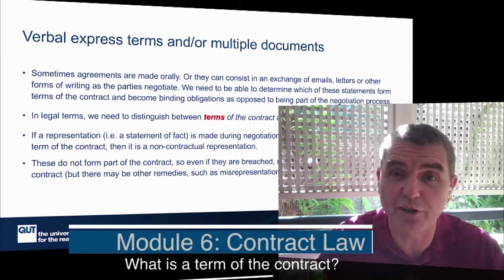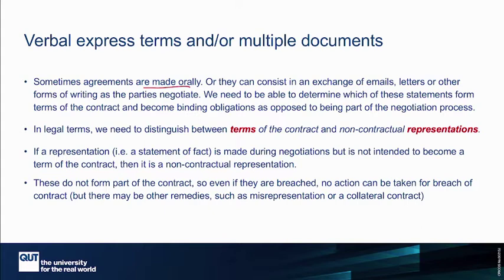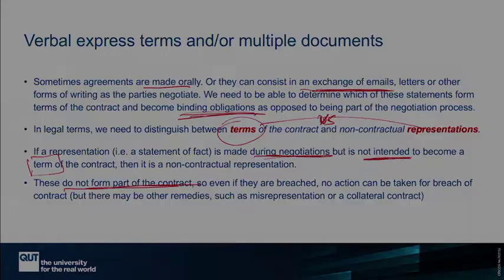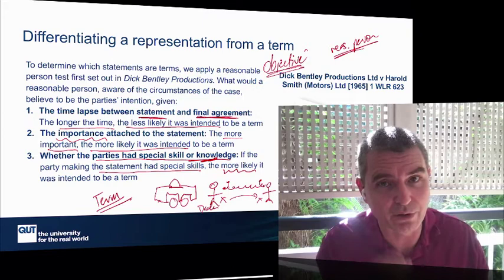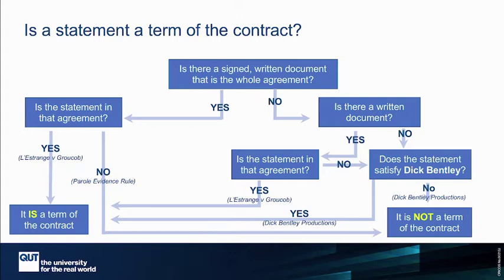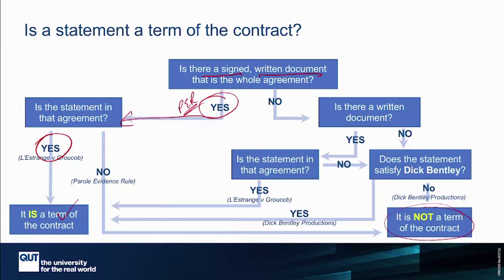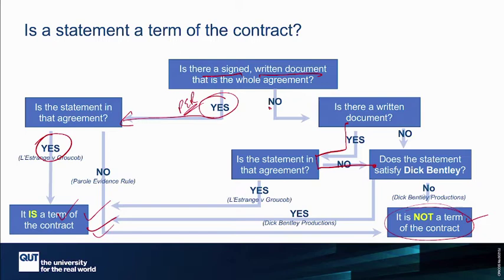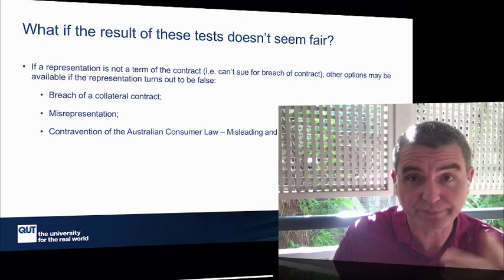BSB151 Module 6 Video 3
In this video we look at the test to differentiate a term from a representation and how the various tests for a term fit together.